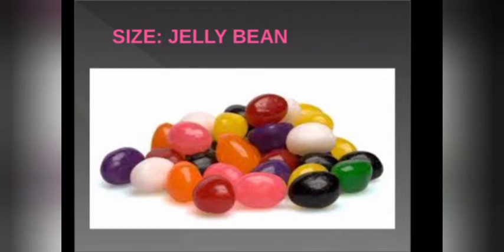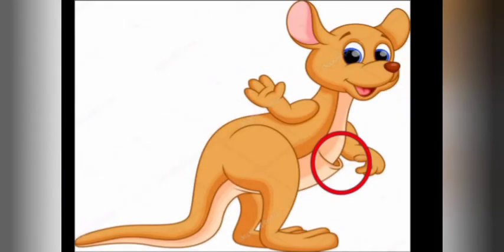Kangaroo and their pouches. STEM Education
Do you want to know where Joey lives for a year after his birth?